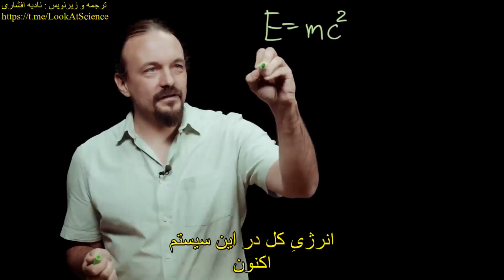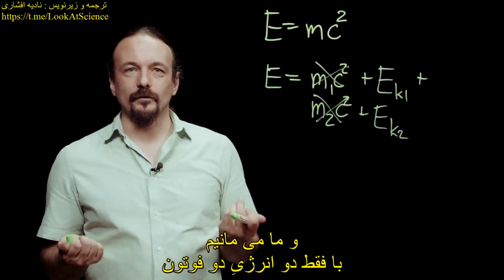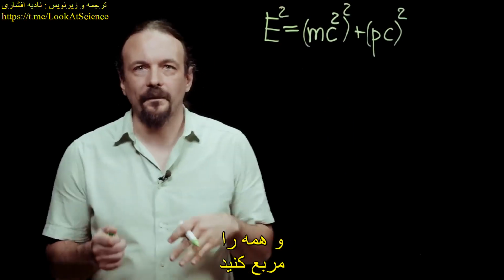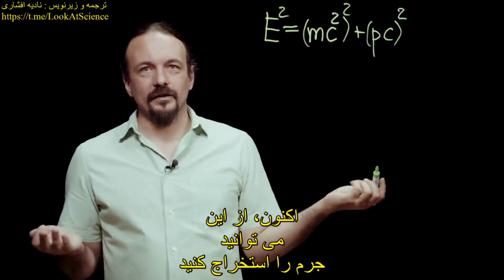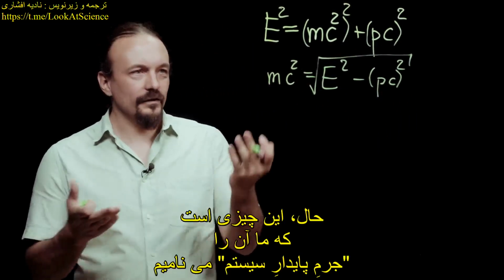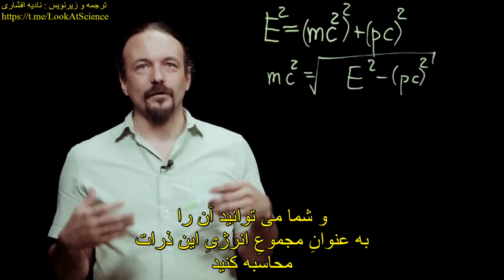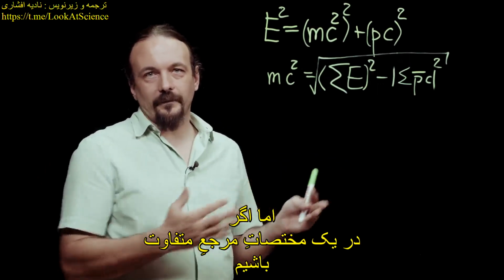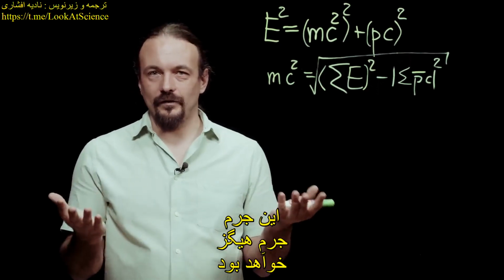اکتشافِ هیگز - قسمت دو از چهار - از سرن - شناسایی ، ترجمه و زیرنویس از نادیه افشاری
مینی سریال اکتشافِ هیگز - قسمت دو از چهار - شناسایی
 از CERN
توسط فیزیکدان، پیوتر تراکزیک
بیست و یکم آوریل 2020

قسمت دوم: فیزیکدانان چگونه هیگز را شناسایی می کنند